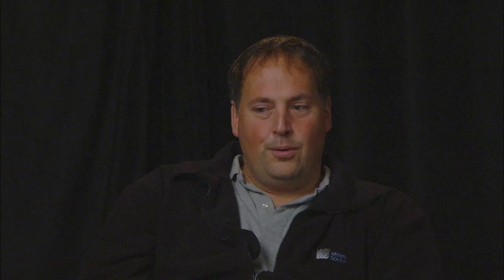The TM Array™ from Concept to Reality (HD)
Thomas Mundorf discusses the technical and political obstacles involved in bringing the TM Array™ to life.